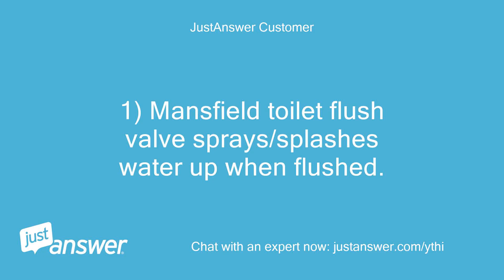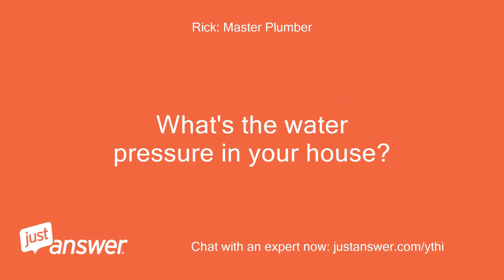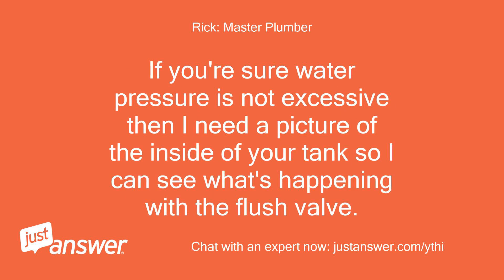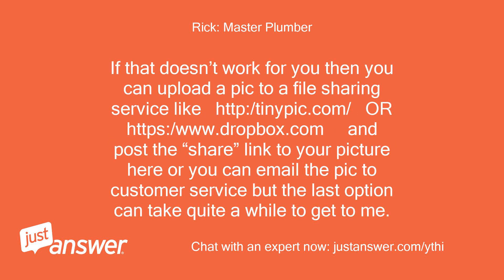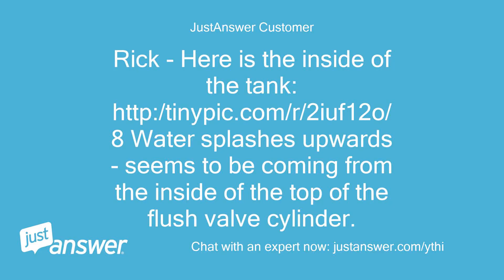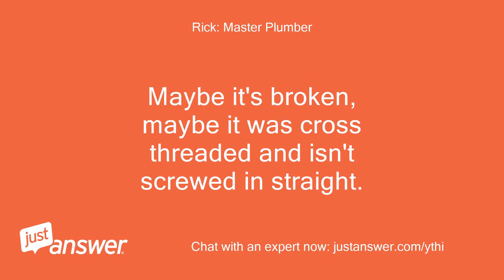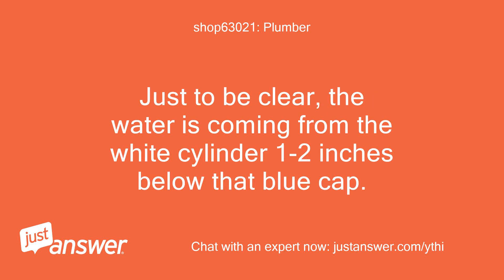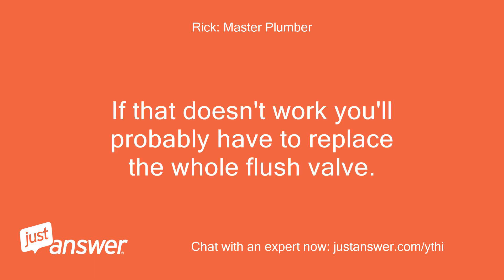1) Mansfield toilet flush valve sprays/splashes water up when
JustAnswer Customer: 1) Mansfield toilet flush valve sprays/splashes water up when flushed.
JustAnswer Customer: The water is coming from directly inside the tube, and sprays up, hits the tank lid, and eventually drips down the outside of the toilet.
JustAnswer Customer: 2) Same toilet - float sometimes pushes against flush valve when flushed, preventing the flush valve from closing.
Rick: Master Plumber: Welcome to Just Answer, my name is * * I will do my best to help with your issue.
Rick: Master Plumber: What's the water pressure in your house?
Rick: Master Plumber: Excessive water pressure is one possibility for the splashing.
Rick: Master Plumber: If you still have the original float type fill valve then I'd recommend you replace it with a Fluidmaster fill valve.
Rick: Master Plumber: They're an inexpensive option (~$10 to $15) and a much better valve than the piece of junk that comes with this toilet.
Rick: Master Plumber: If you're sure water pressure is not excessive then I need a picture of the inside of your tank so I can see what's happening with the flush valve.
Rick: Master Plumber: You can post a picture here by clicking on the paper clip icon in the tool bar at the top of this dialogue box.
Rick: Master Plumber: You can only post from a PC or a Mac not a phone or a tablet.
Rick: Master Plumber: If that doesn’t work for you then you can upload a pic to a file sharing service like http:/tinypic.com/ OR https:/ and post the “share” link to your picture here or you can email the pic to customer service but the last option can take quite a while to get to me.
JustAnswer Customer: Rick - Here is the inside of the tank: http:/ Water splashes upwards - seems to be coming from the inside of the top of the flush valve cylinder.
JustAnswer Customer: House water pressure is right at around 50 psi at the main supply - this has been a problem toilet since I bought the house 1.5 years back.
Rick: Master Plumber: Ok, looks like the blue cap at the top of the overflow where the refill tube is inserted is crooked.
Rick: Master Plumber: Maybe it's broken, maybe it was cross threaded and isn't screwed in straight.
Rick: Master Plumber: If it's leaking out under that cap then you may need to replace it.
Rick: Master Plumber: Try unscrewing it then screw it back in straight, first
shop63021: Plumber: Thanks, * * blue cap is on good, just the saucer around it is completely cracked off.
shop63021: Plumber: Just to be clear, the water is coming from the white cylinder 1-2 inches below that blue cap.
shop63021: Plumber: Even if the cap were all in one piece, there is so much water that back-splashes, it wouldn't make a difference.
shop63021: Plumber: I tried reducing the tank water level, but that didn't seem to make a difference.
shop63021: Plumber: Any ideas?
Rick: Master Plumber: You'll have to replace the cap at least.
Rick: Master Plumber: I'd try that first.
Rick: Master Plumber: If that doesn't work you'll probably have to replace the whole flush valve.